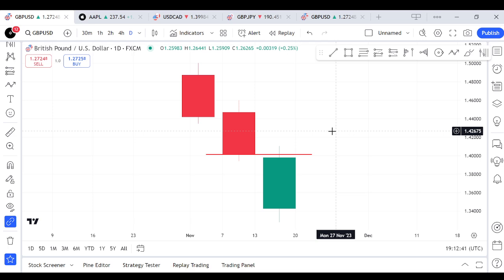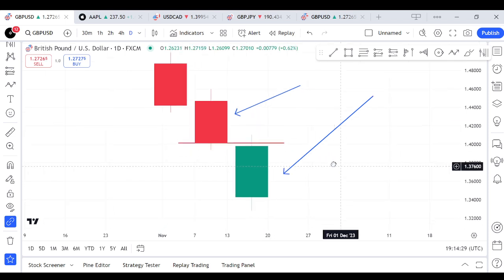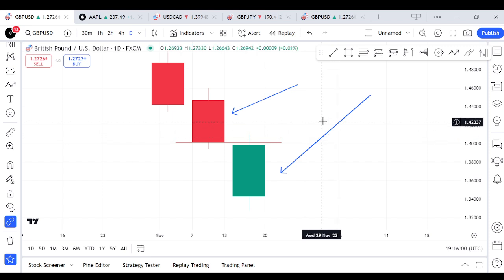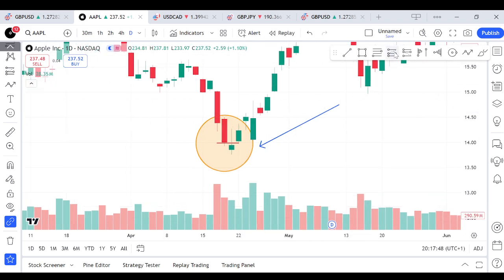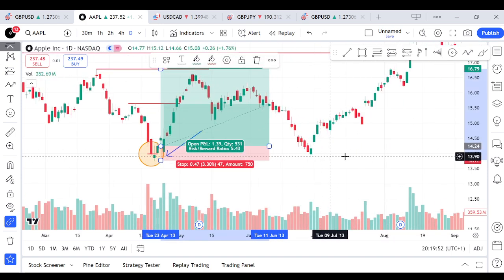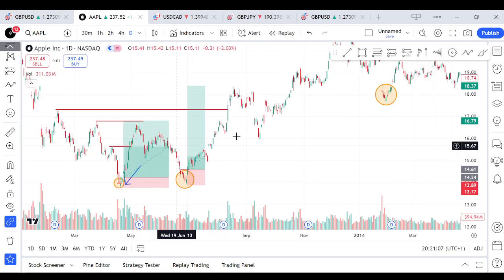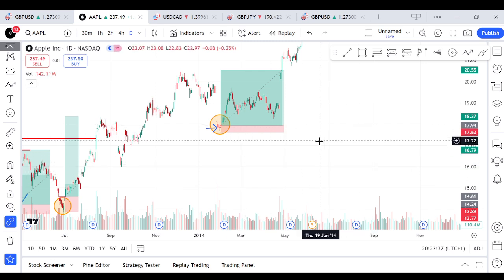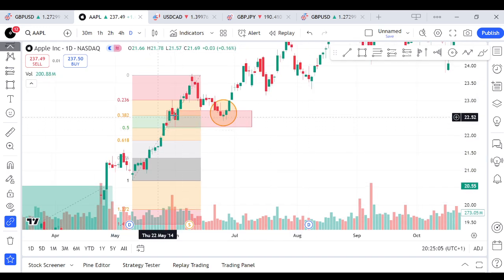Bullish Counterattack Candlestick Pattern Explained - Your Guide to Trading Success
Welcome to our comprehensive guide on the Bullish Counterattack Candlestick Pattern! In this video, we will break down this essential pattern that traders use to identify potential market reversals.

You’ll learn how to recognize the pattern, understand its implications, and incorporate it into your trading strategy. We will also share key tips and tricks to maximize your success with this pattern.